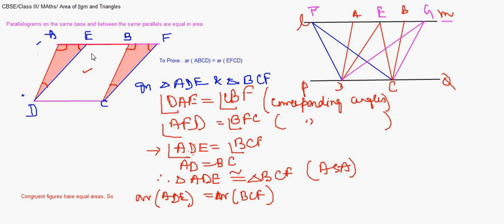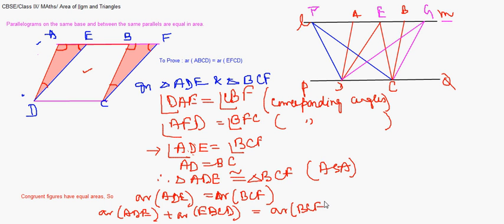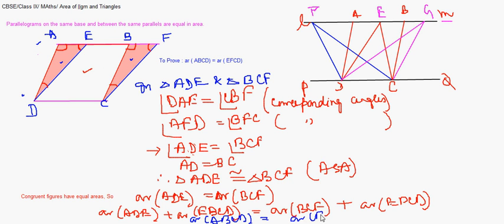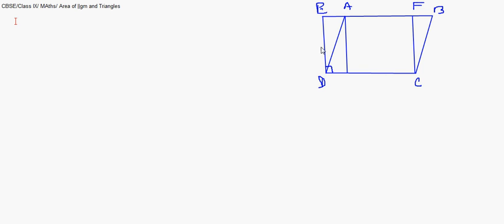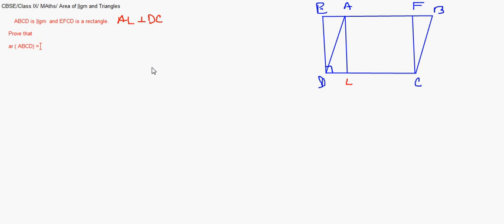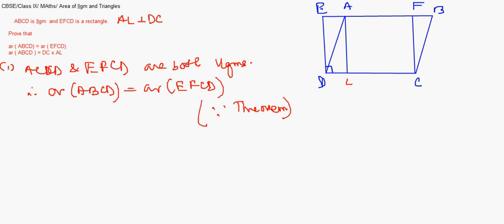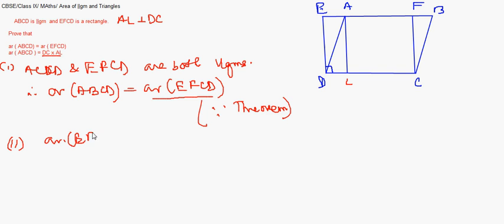eTuitions CBSE Class IX Area of Parallelogram and Triangles 01